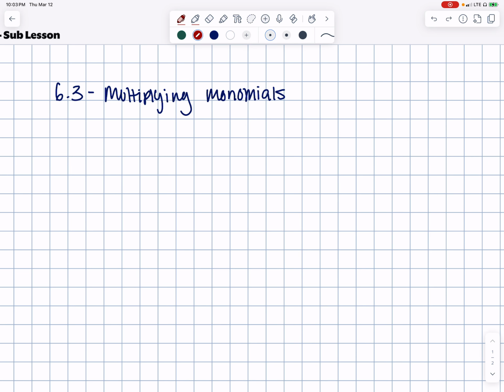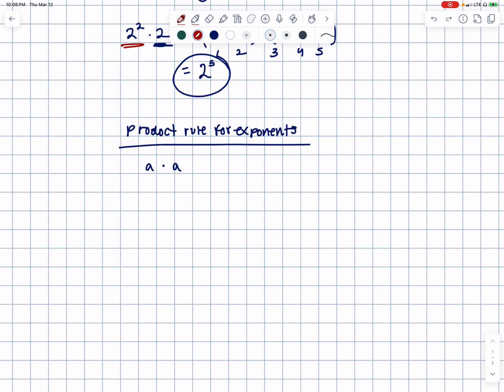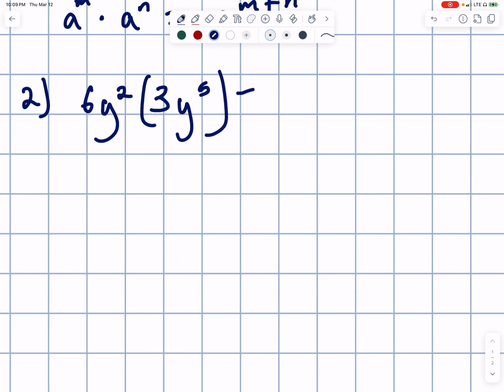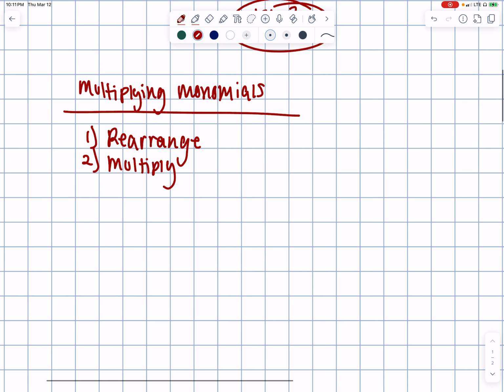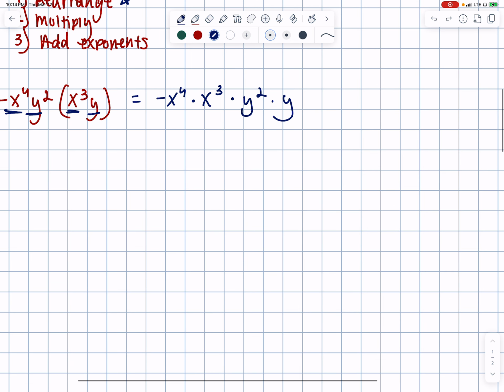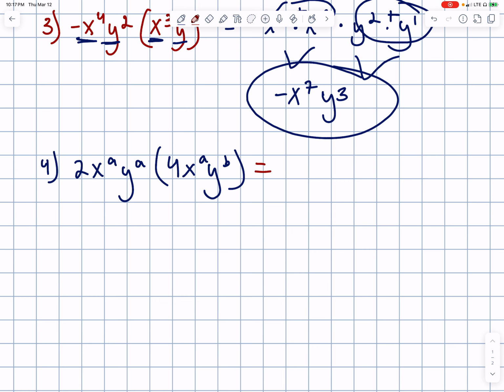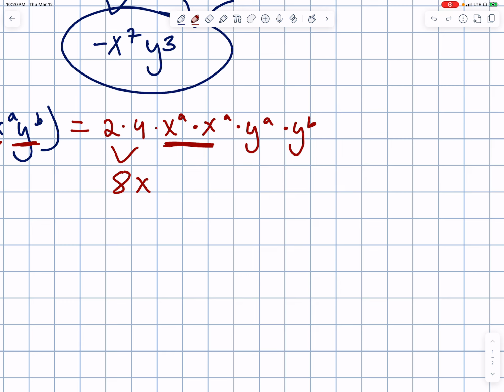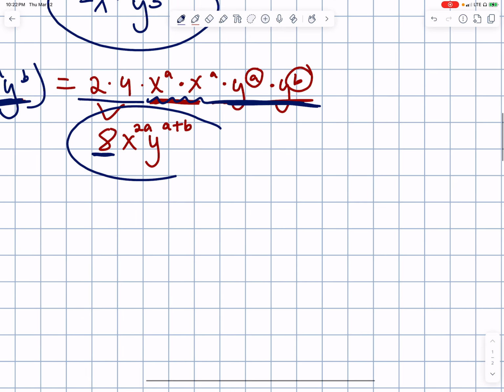6.3 - Multiplying Monomials pt.1